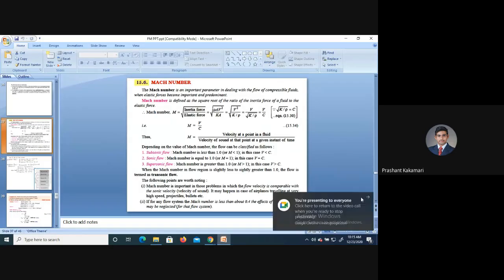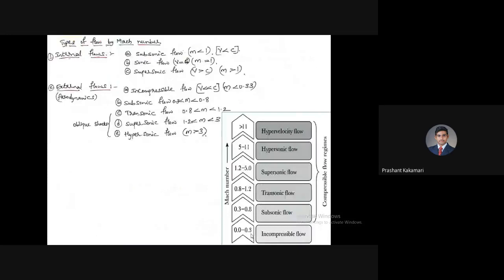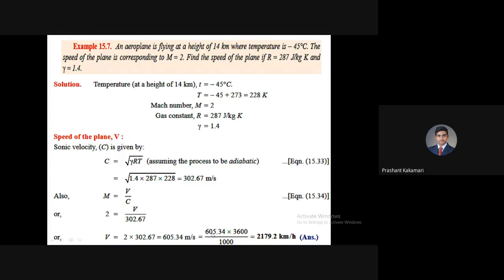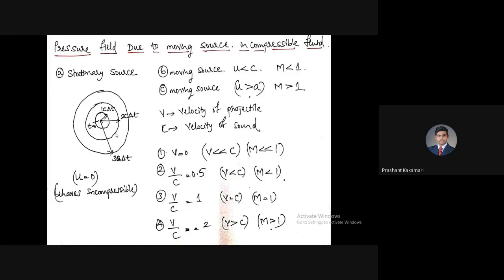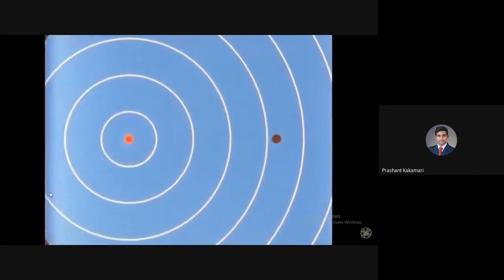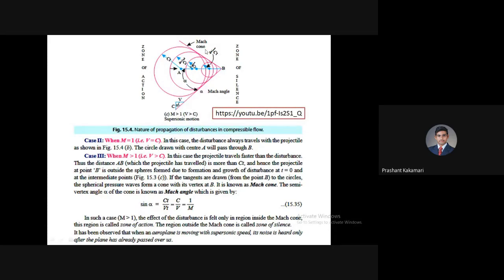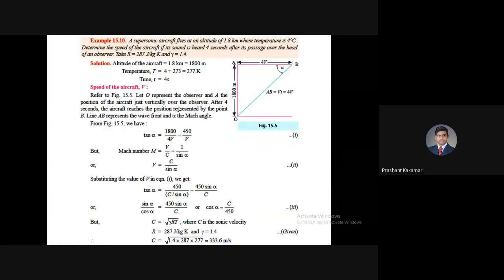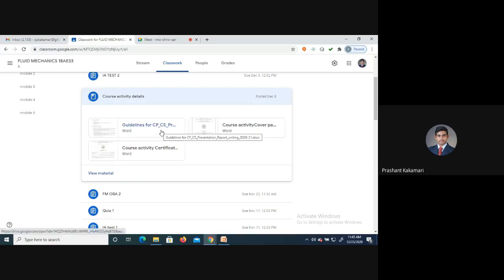23 COMPRESSIBLE FLOW 2